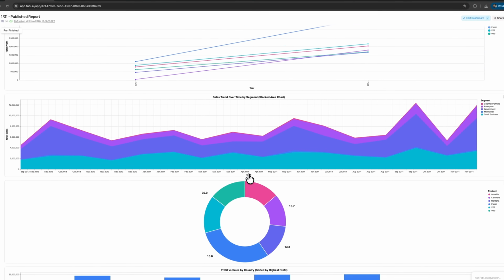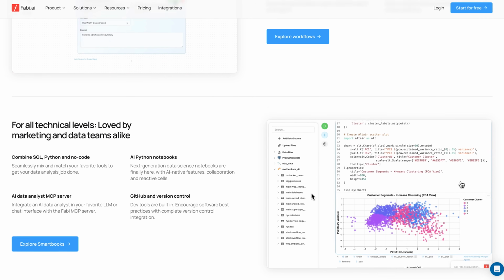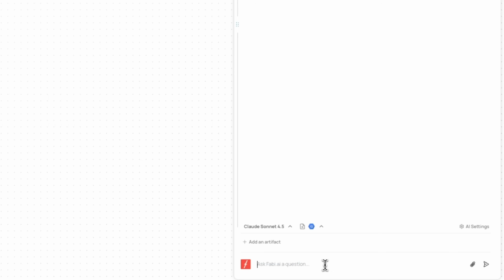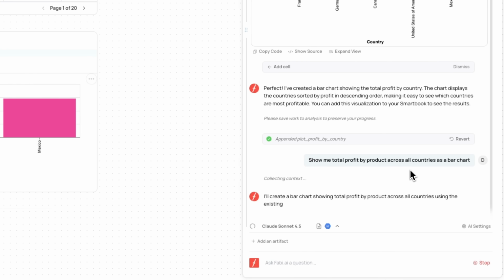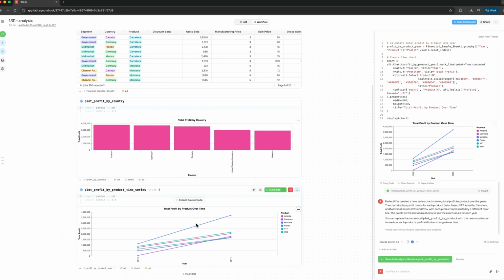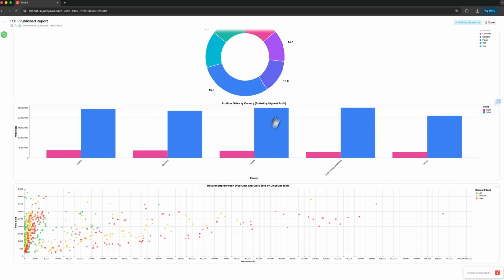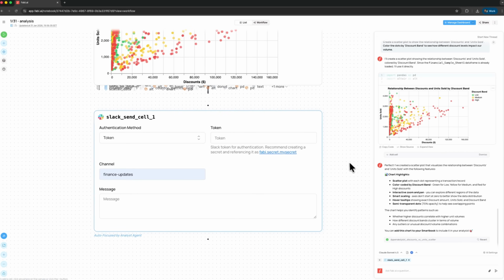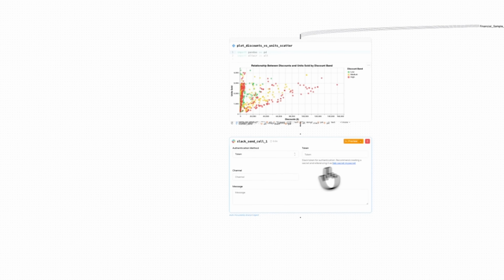How to ANALYZE Data Using AI - Fabi AI Tutorial - 2026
Tired of complex data analysis? This video shows you how to analyze data using AI with Fabi AI Tutorial. Discover how to turn raw numbers into clear insights using plain English - no formulas or code needed. Learn to build dashboards, automate reports, and integrate data from Google Sheets, CRMs, and more. Fabi AI helps you streamline workflows, reduce errors, and make faster, smarter decisions.

⏱️CHAPTERS:
0:00 How to Use Fabi AI
0:55 Fabi AI Tutorial
6:41 Final Thoughts